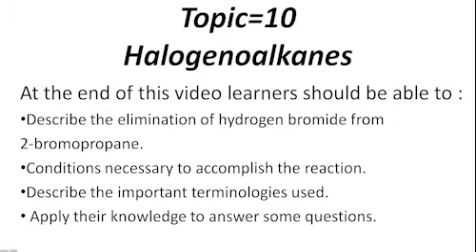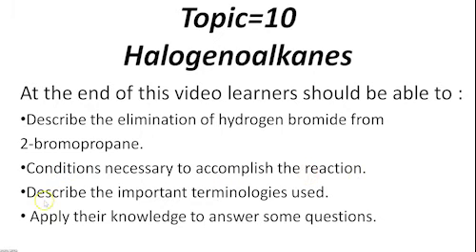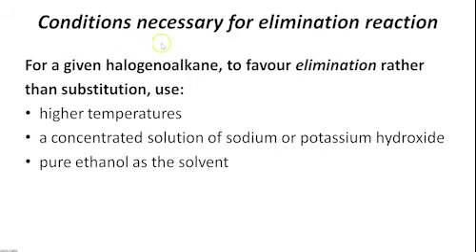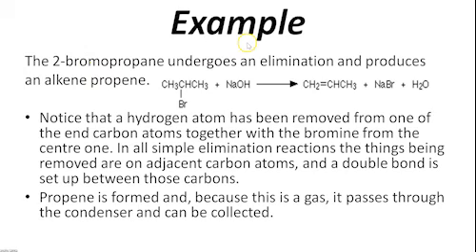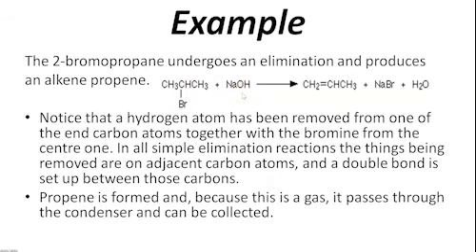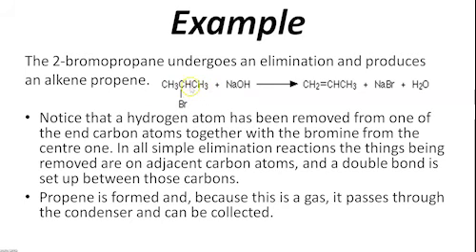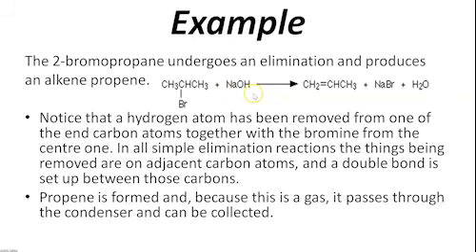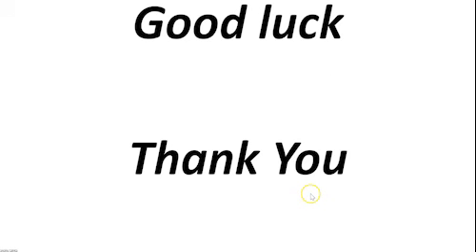MOE bilingual grade 11 chemistry elimination reaction of 2 bromopropane edited